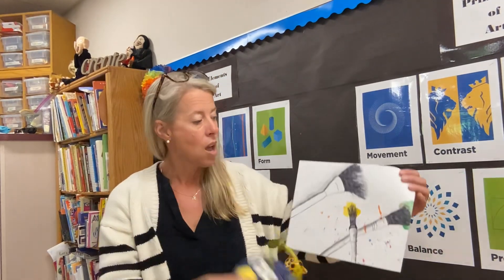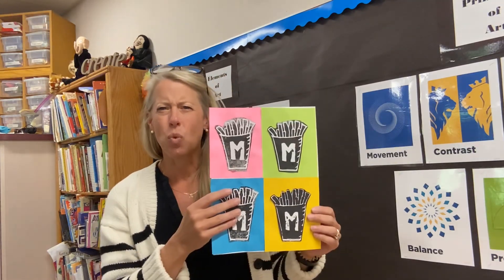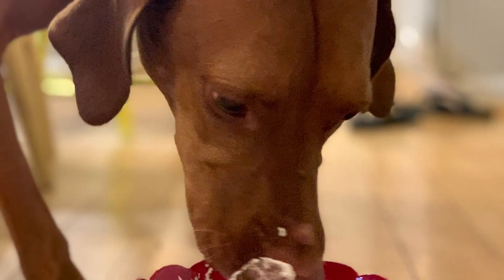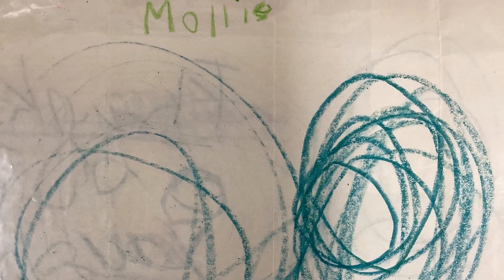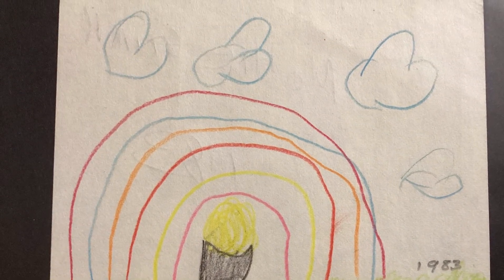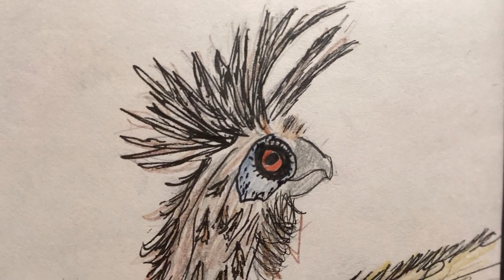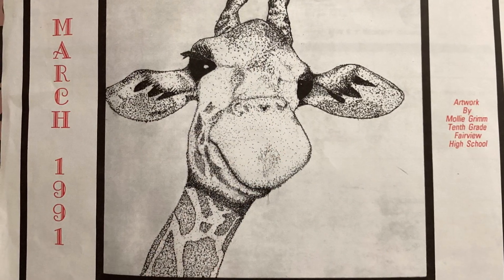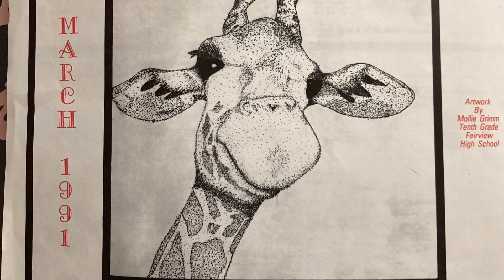September 3, 2024